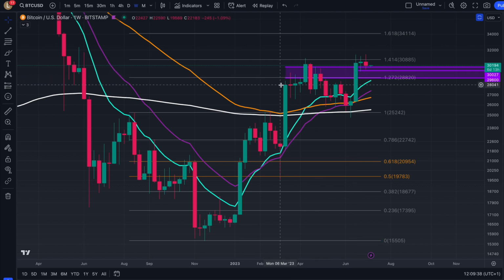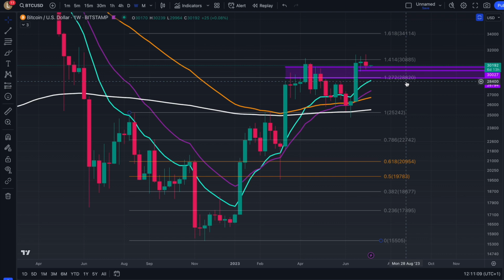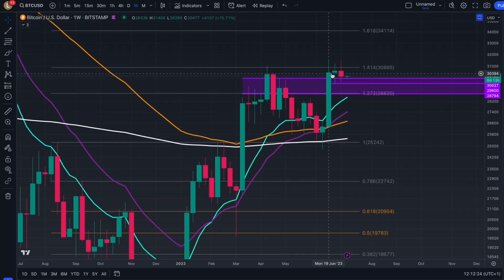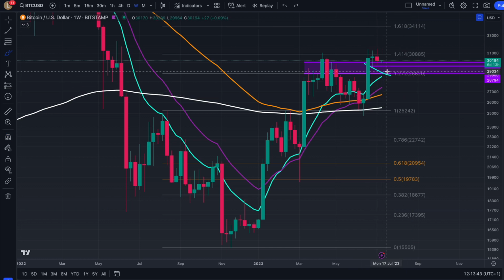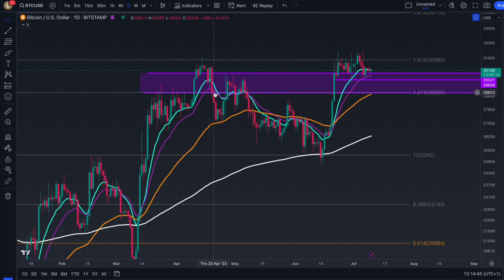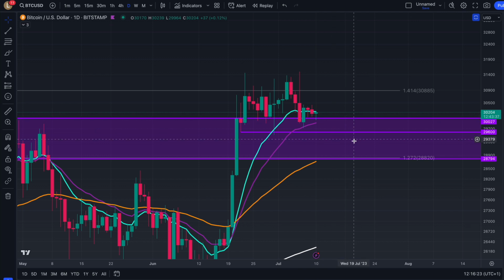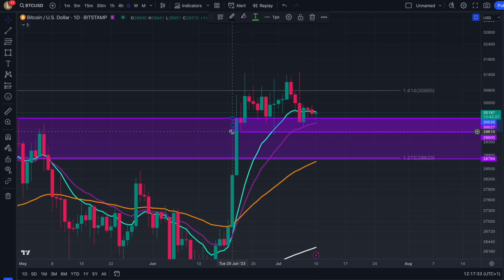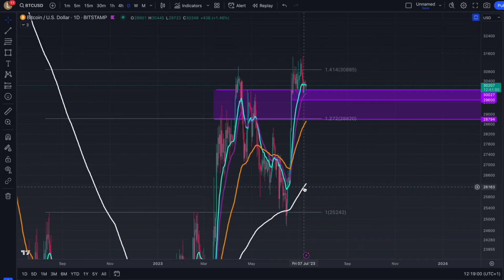ANOTHER BITCOIN BEAR TRAP?! BTC 2023 WEEKLY BULL MARKET HAS BEGUN!!